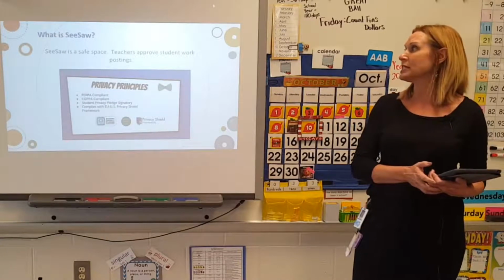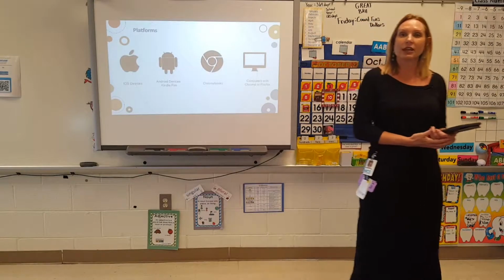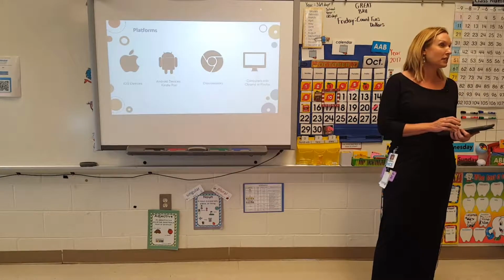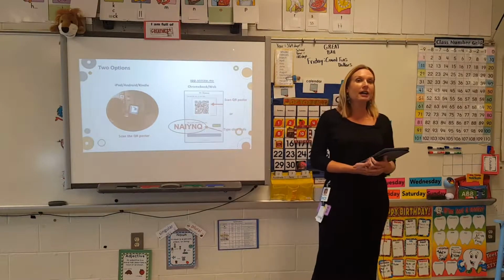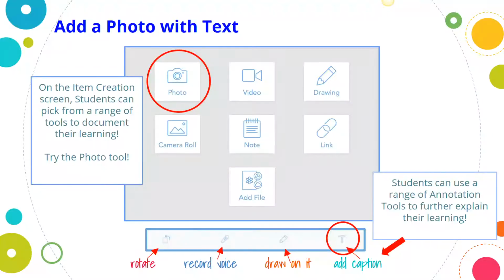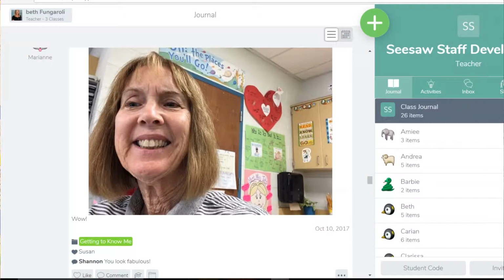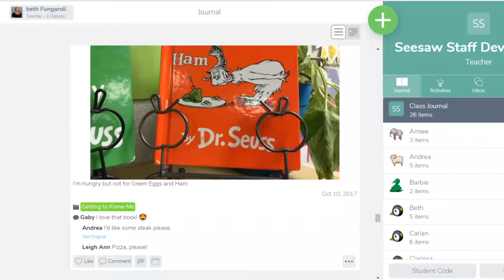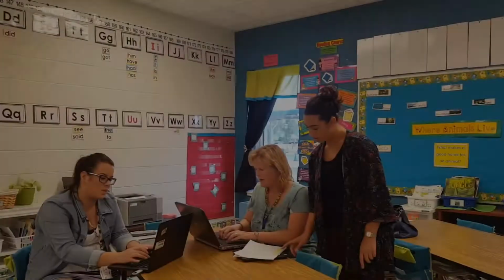Seesaw Technology Training Event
EDIT 690 TTE